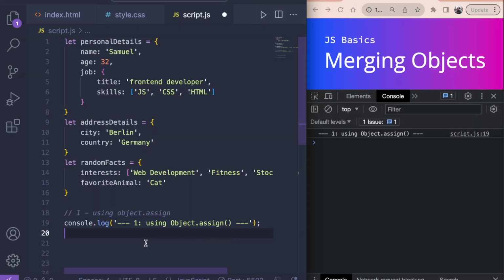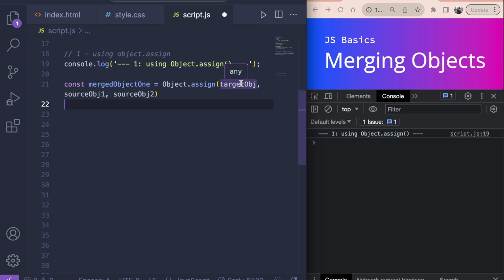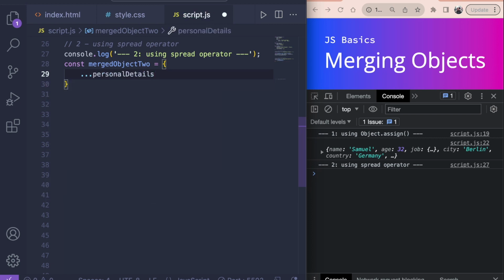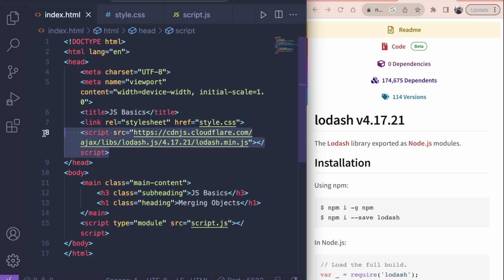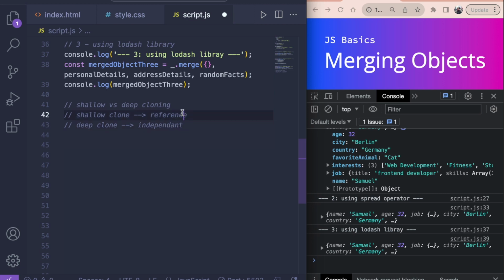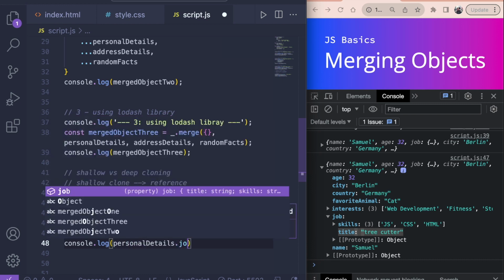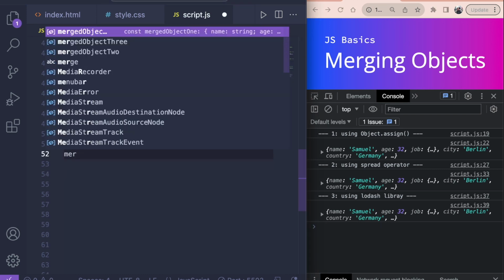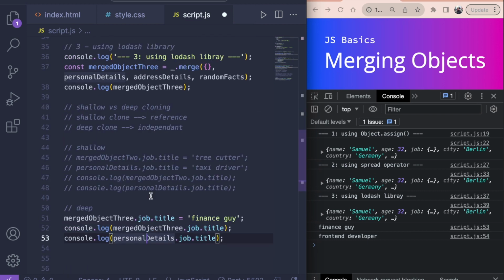How to Merge Objects in JavaScript - 3 Ways!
In this video, you will learn how to merge objects in JavaScript using 3 different methods! We'll be using Object.assign(), the spread operator as well as the lodash library.

You will also learn about the difference between a shallow and deep clone and why this might be important for your next development project.

Sections:

00:00 Introduction
01:16 Using Object.assign()
02:18 Using the Spread Operator
03:20 Using the Lodash-Library
04:22 Shallow vs Deep Clone
07:07 Outro